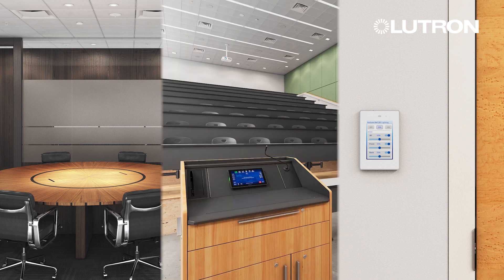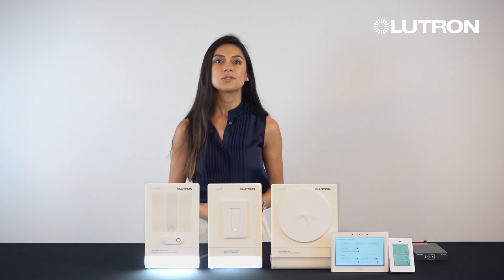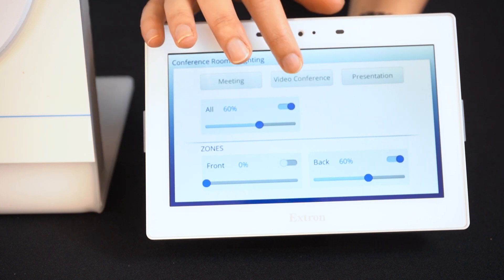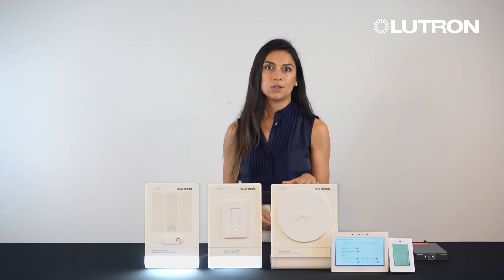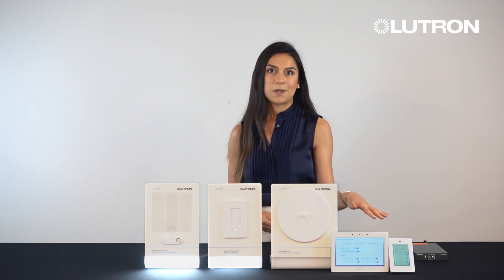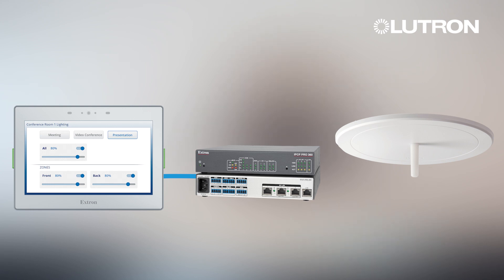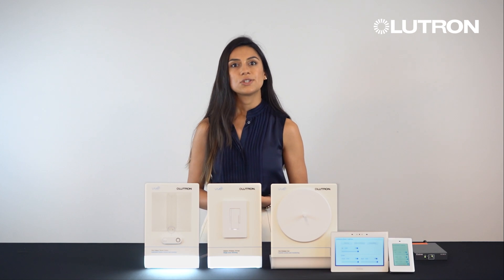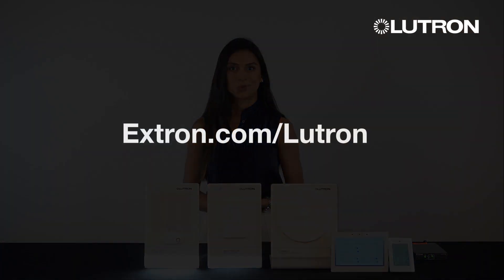Lutron Vive – Extron Integration for Lighting and AV Controls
Lutron Announces Integration of its Vive Wireless Lighting Control Solution with Extron touch panels for Simple, Responsive Control, and an Enhanced Smart-Building Solution. This collaboration brings simple, web-based API integration of its Vive Wireless lighting control to today’s smart-building projects. Visit Extron.com/Lutron for more information.